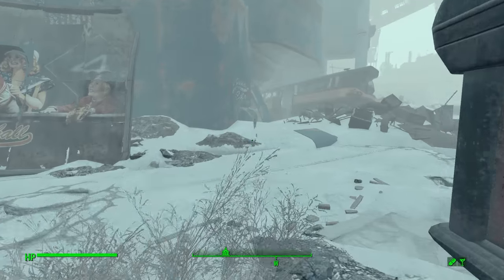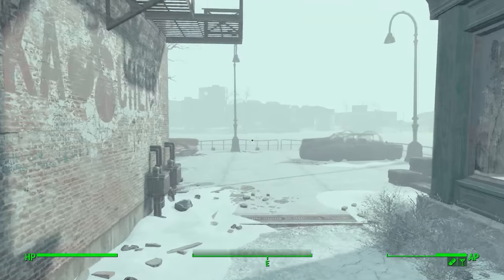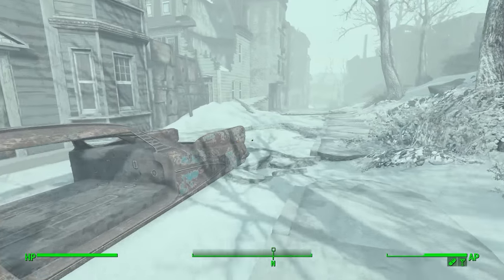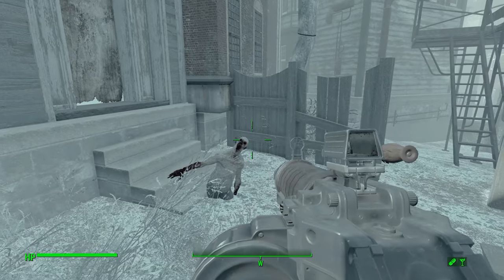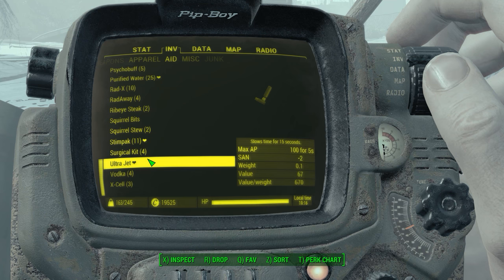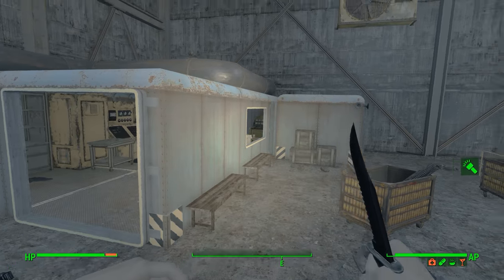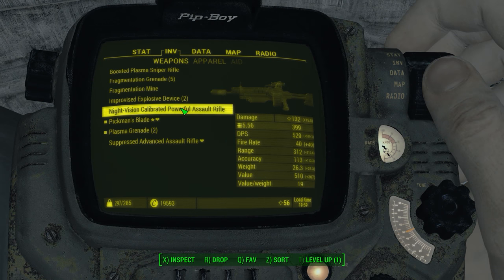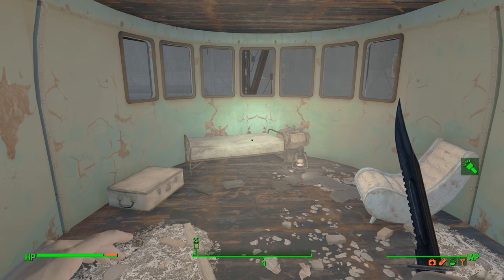Getting a Hazmat Suit - FROST: Survival Simulator - Fallout 4 - Episode 31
Introduction: What is FROST?
FROST is the successor to the much beloved and much hated DUST Survival Simulator for Fallout: New Vegas. FROST's goal is to transform the world of Fallout 4 into a freeform survival game with an emphasis on lore and visual storytelling. Set in the years following the Great War of 2077, you will see new, replaced lore, challenging new enemies, and many overhauled gameplay systems. Many areas in the game world have been visually overhauled as well.

In FROST, the goal is not to complete quests and join factions. Most vanilla NPCs have been removed or changed beyond recognition. Your only mission is to survive, however long.